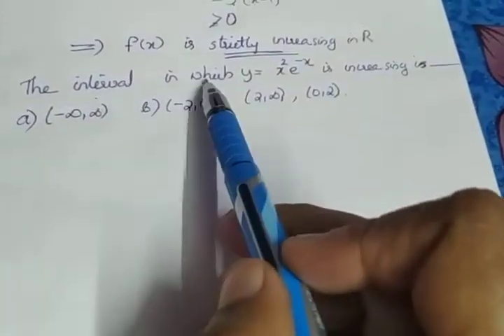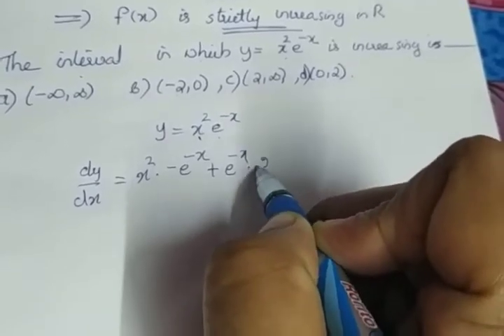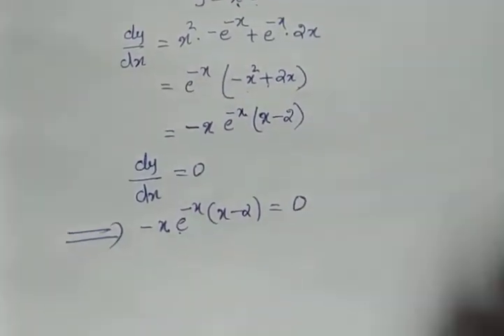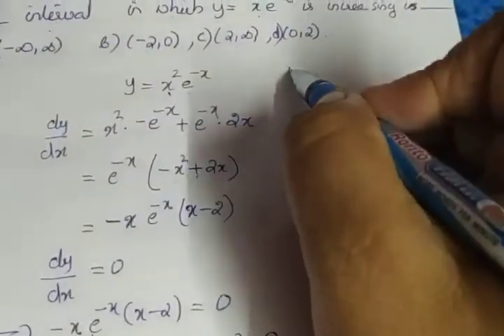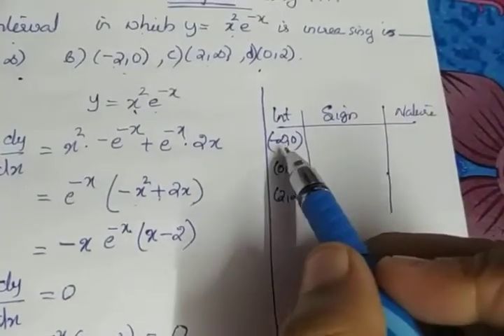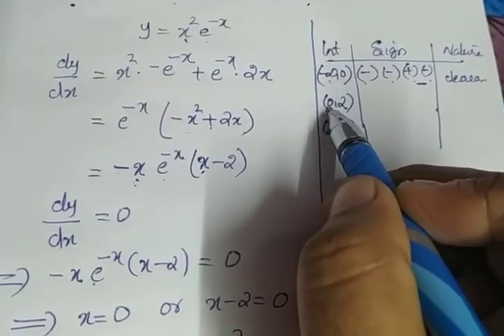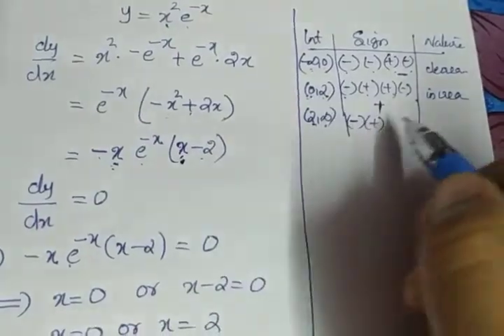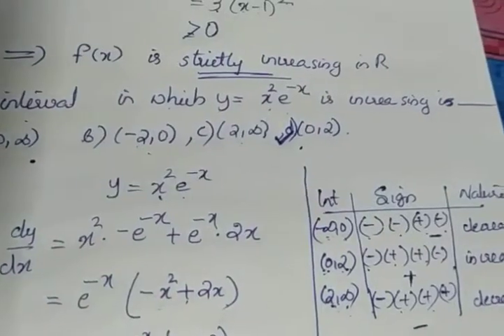XII Maths Applications of derivatives (part 41)